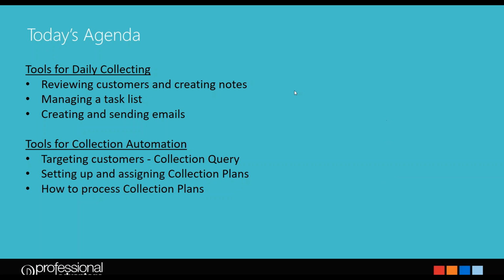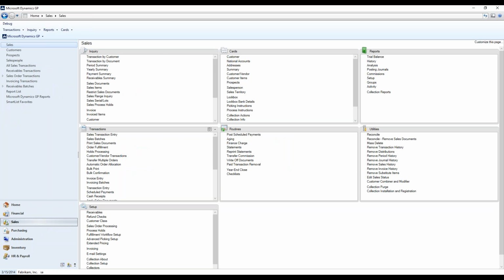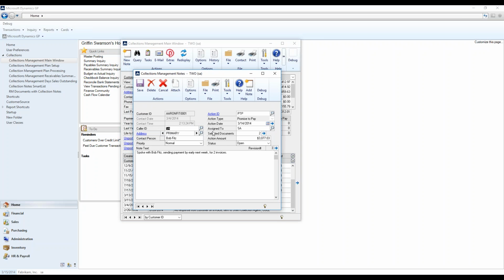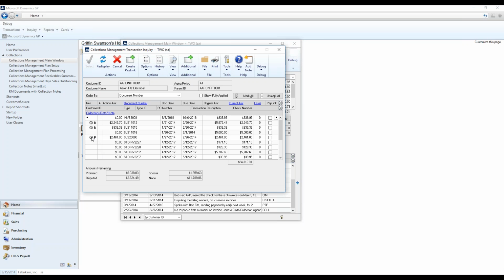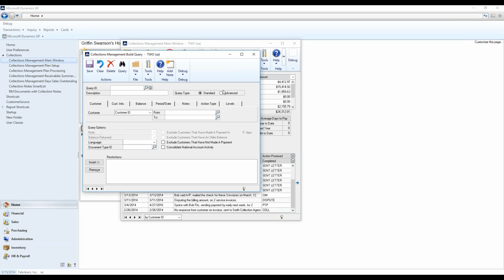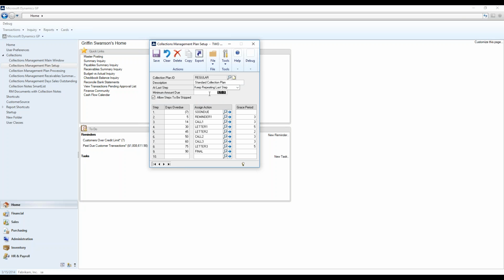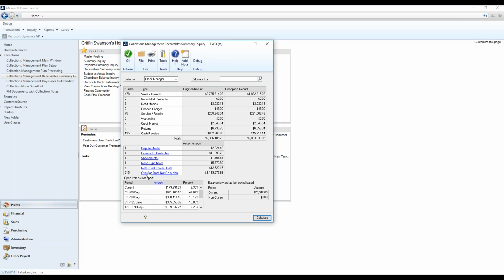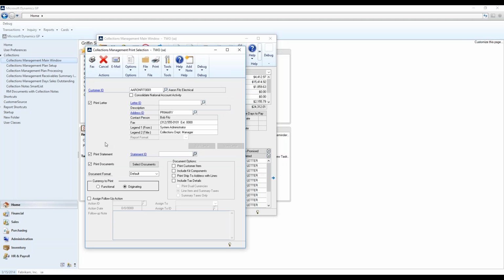Cash is King - Managing Outstanding A/R in Microsoft Dynamics® GP, by Professional Advantage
In the business world, cash is king. And a good strategy for increasing cash flow is to effectively and efficiently decrease outstanding receivables. If you want to automate, centralize and streamline your collection process to decrease outstanding A/R, this session is for you. During this session we will demonstrate the powerful tools inside Professional Advantage’s Collections Management for Microsoft Dynamics® GP.
Collections Management provides tools and features that are essential in daily collecting, as well as tools that can automate your current collection process. It can dramatically reduce the time spent collecting from your customers and make it easy to perform activities including: tracking contact with your customers, automatically assigning follow-ups and setting reminder dates.

Tools for Daily Collecting
• Reviewing customers and creating collection notes
• Managing a collection task list
• Creating and sending emails (w/ payment links)
Tools for Collection Automation
• Targeting customers - Collection Query
• Setting up and assigning Collection Plans
• How to process Collection Plans

These Partner Showcases (PS) are developed so you can learn more about specific products and services available in the marketplace. InterDyn BMI is not in a position to specifically endorse any companies